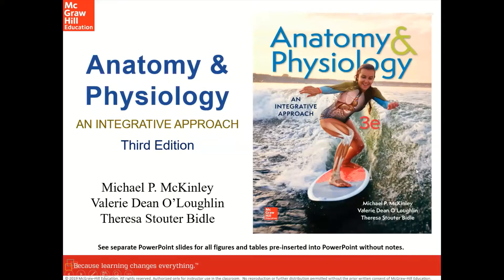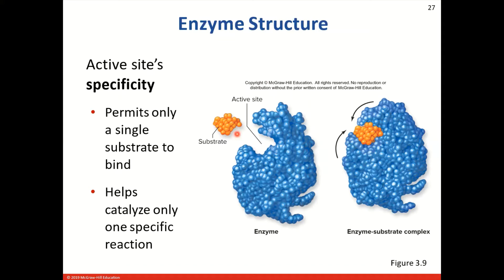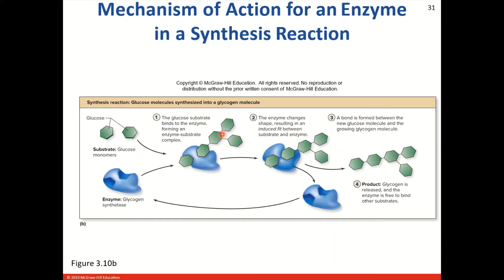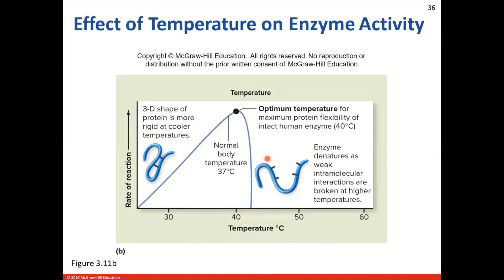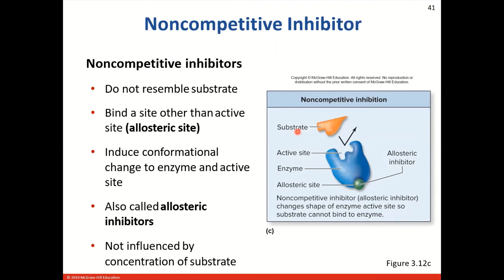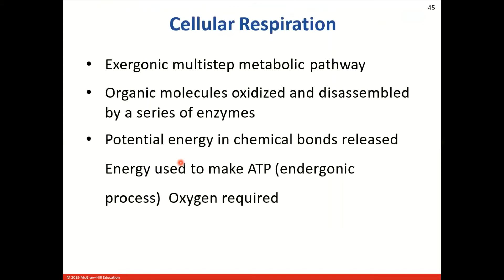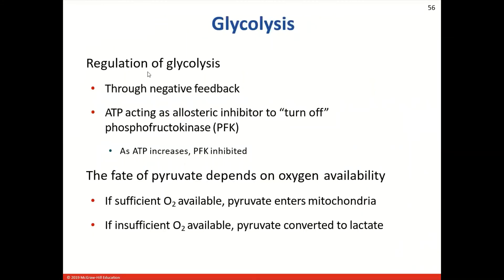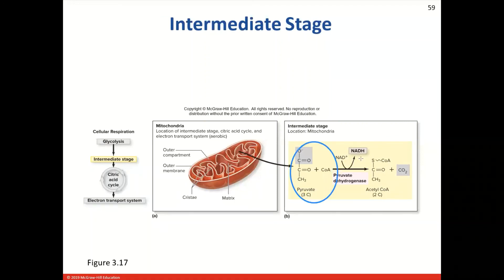Chapter 3 (Part 2)